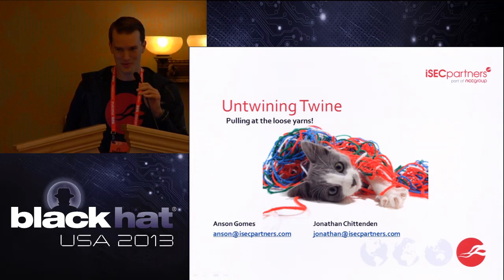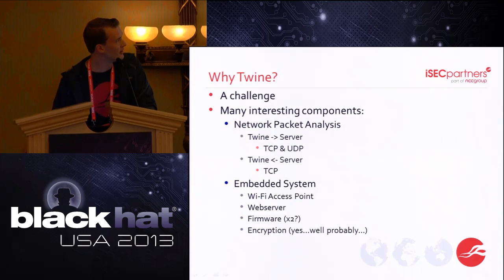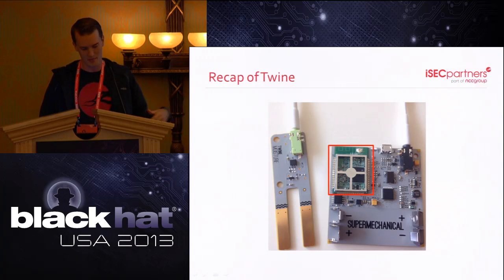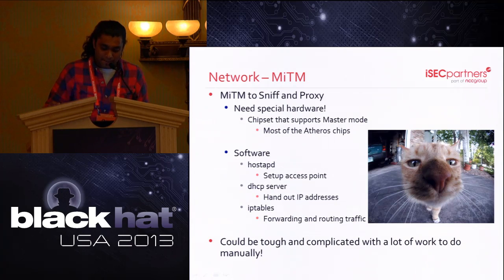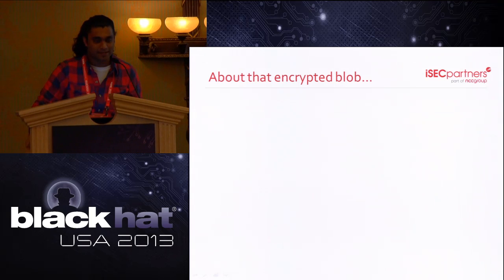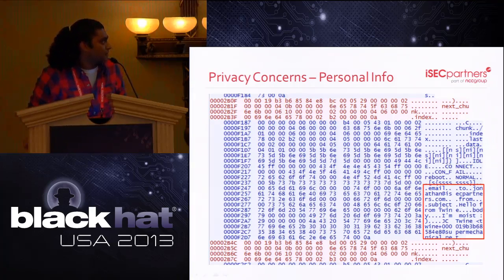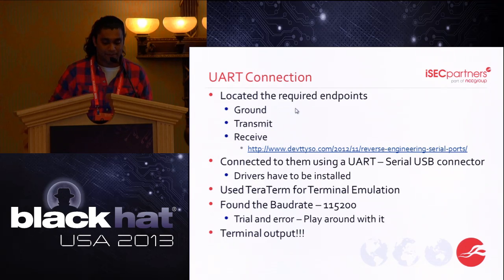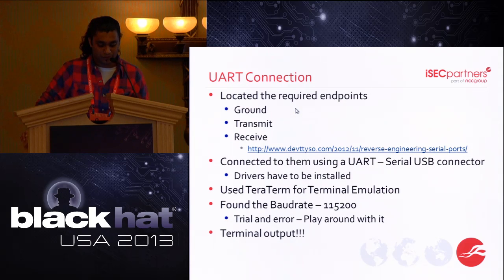Black Hat USA 2013 - Untwining Twine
By: Jon Chittenden & Anson Gomes

Over 14 years ago, Kevin Ashton was the first to coin the term "internet of things," and pointed out that data on the Internet is mostly created by humans. Things have changed considerably since 1999 - Lou Bega's Mambo No. 5 is no longer on the radio, many appliances ship with embedded systems that can be remotely monitored, and the smart home is something we're all excited for and terrified of.

Twine is a consumer device that provides remote environmental monitoring through a variety of sensors, such as moisture, temperature, vibration, etc... We will discuss our analysis of Twine, and will lead you through the steps taken to understand what's going on under the hood of a "black box" device. The audience will be introduced to the challenges faced, and to the different approaches that can be leveraged to understand (and exploit!) embedded devices (the fridge that tweets and similar devices). Topics include: capturing traffic on a non-proxy aware device, obtaining and reverse engineering the firmware, analyzing opaque binary traffic, emulating a Twine device and gaining console access via the debug serial port.